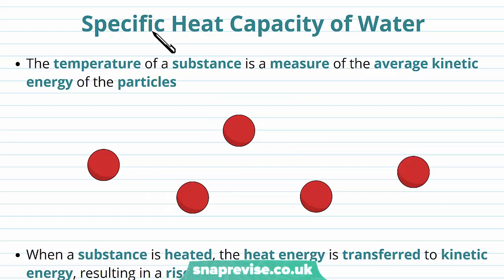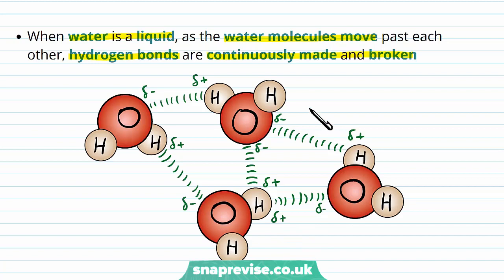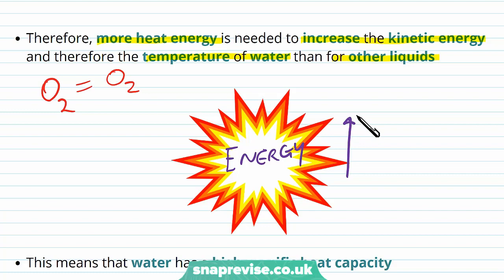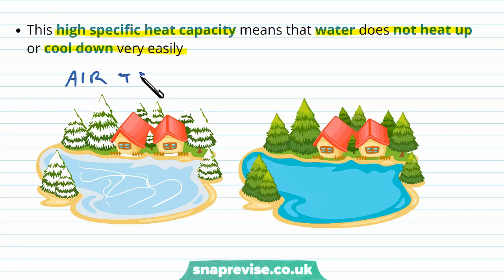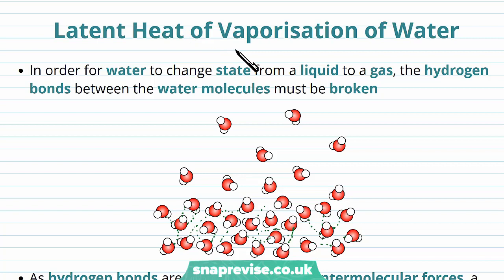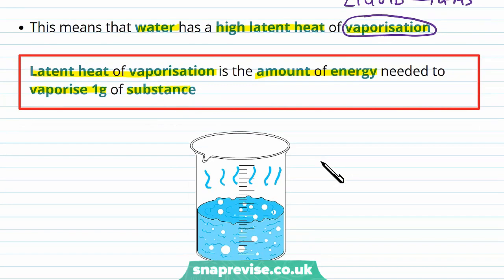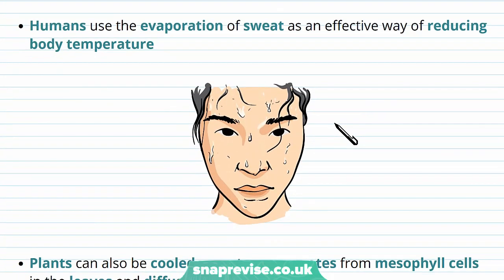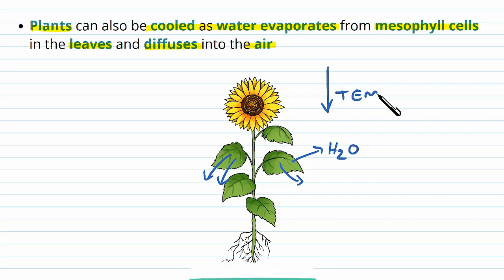Water: Specific Heat Capacity & Latent Heat (Part 2) | A-level Biology | OCR, AQA, Edexcel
Water: Specific Heat Capacity & Latent Heat (Part 2) in a Snap! created by Adam Tildesley, Biology expert at SnapRevise and graduate of Cambridge University.

The key points covered in this video include:

        1. Specific Heat Capacity
2. Latent Heat of Vaporisation

Specific Heat Capacity of Water

The temperature of a substance is a measure of the average kinetic energy of the particles. When a substance is heated, the heat energy is transferred to kinetic energy, resulting in a rise in temperature. When water is a liquid, as the water molecules move past each other, hydrogen bonds are continuously made and broken. As water is heated, some of the heat energy must be used to break the hydrogen bonds in order for the water molecules to move. Therefore, more heat energy is needed to increase the kinetic energy and therefore the temperature of water than for other liquids. This means that water has a high specific heat capacity. Specific heat capacity is the amount of heat energy required to raise the temperature of 1g of a substance by 1oC. For water, the specific heat capacity is 4.2J. This high specific heat capacity means that water does not heat up or cool down very easily. This is a property of water that is essential for life because: Lakes and seas stay at a stable temperature for organisms living in them, The water inside cells can provide a stable environment necessary for enzymes to function effectively.

Latent Heat of Vaporisation of Water

In order for water to change state from a liquid to a gas, the hydrogen bonds between the water molecules must be broken. As hydrogen bonds are stronger than most intermolecular forces, a relatively high amount of energy must be used to break the bonds. This means that water has a high latent heat of vaporisation. Latent heat of vaporisation is the amount of energy needed to
vaporise 1g of substance. When water evaporates, the water molecules that are able to break their hydrogen bonds have the highest kinetic energy. When these molecules escape to become gas, this results in a decrease of the average kinetic energy of the remaining water molecules. This therefore lowers the temperature of the water - evaporation has a cooling effect. Humans use the evaporation of sweat as an effective way of reducing body temperature. Plants can also be cooled as water evaporates from mesophyll cells in the leaves and diffuses into the air.

Summary

The hydrogen bonding in water gives water many unique thermal properties that are essential for life
In order for a liquid to become a gas, the intermolecular forces between the particles must be broken
The hydrogen bonds between water molecules require more energy to break than most intermolecular forces
Water therefore has a high boiling point and remains liquid at room temperature
This allows water to provide a habitat for aquatic animals and act as a transport and reaction medium
When water is a liquid, the hydrogen bonds must be broken for water molecule to move
More heat energy is needed to increase the kinetic energy of water molecules and therefore the temperature
Water therefore has a high specific heat capacity so it provides a stable environment
The energy needed to break the hydrogen bonds at the point of vaporisation is high - water has a high latent heat of evaporation
As water molecules evaporate, this lowers the average kinetic energy of the remaining water, decreasing the temperature
This can be used to help cool organisms down